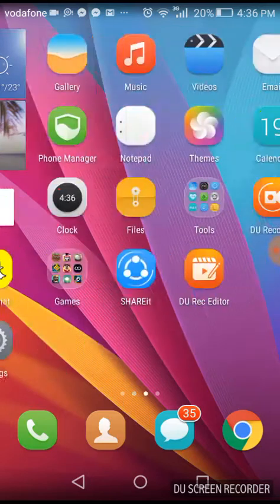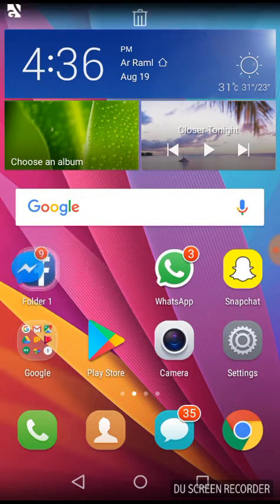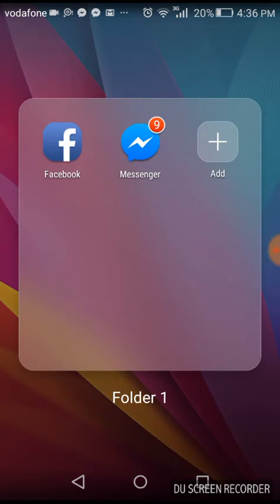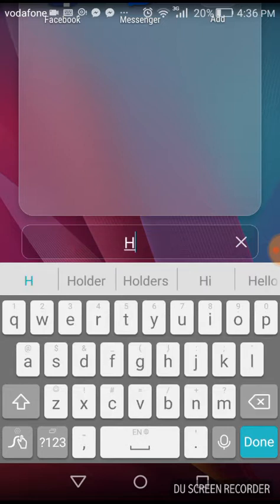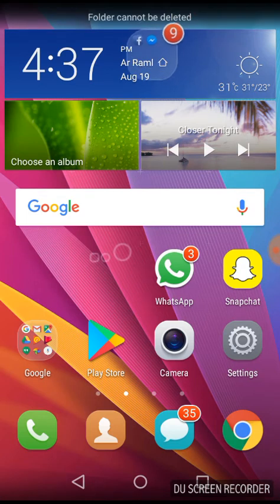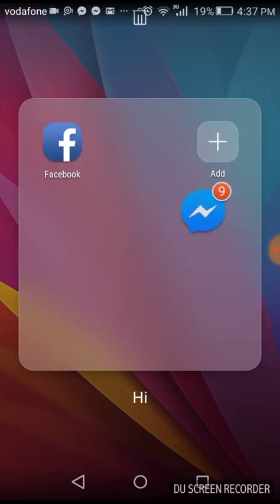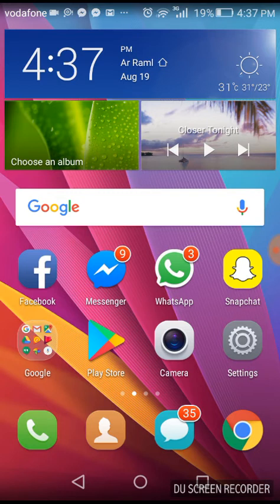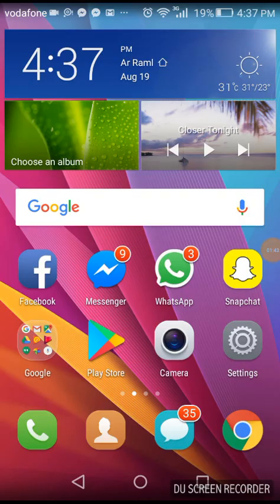how to make and rename and delete a folder in huawei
It's just for people who Dosent know  and in the the end when I said don't like I was joking alright!